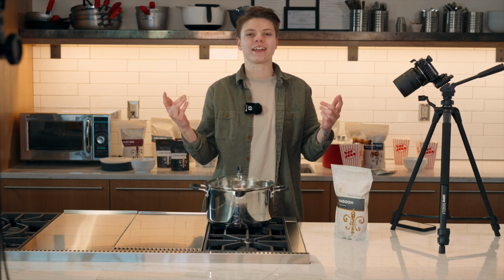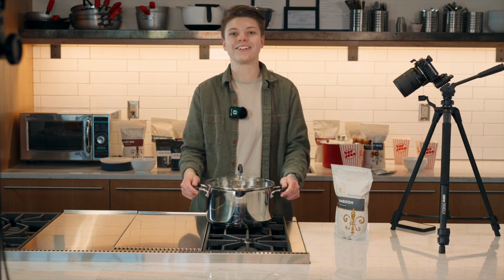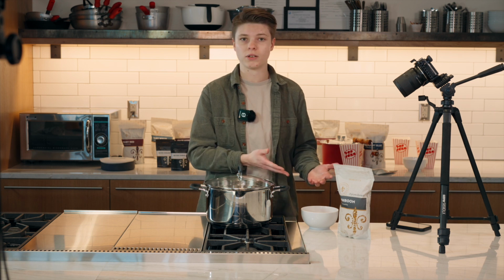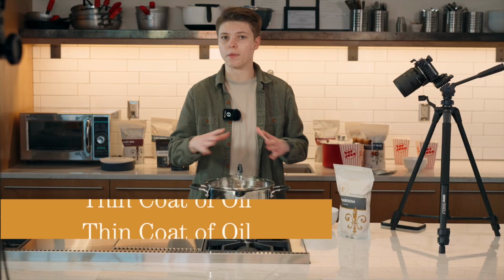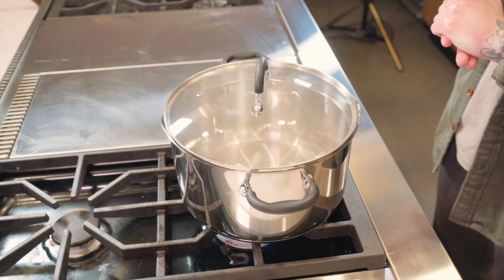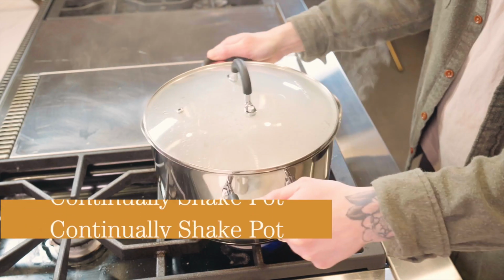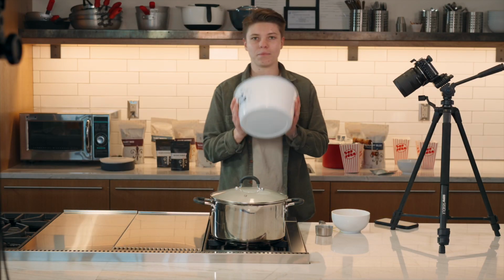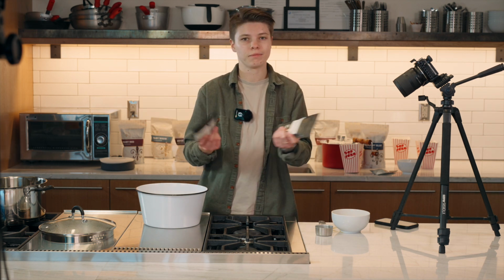Making Stove top perfect popcorn | Dell Cove Spices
Learn how to make perfect popcorn on the stove every time, without burning it. Get our foolproof method now!